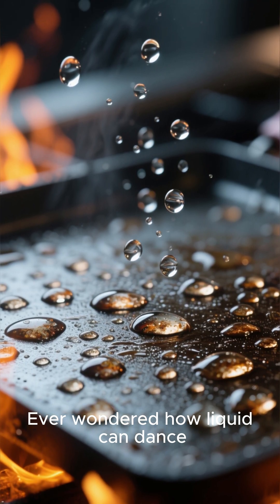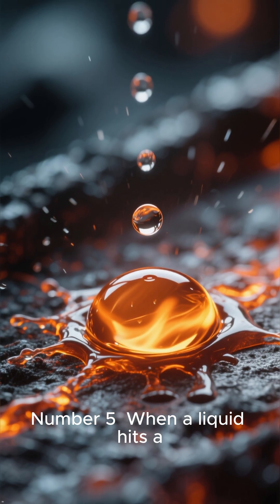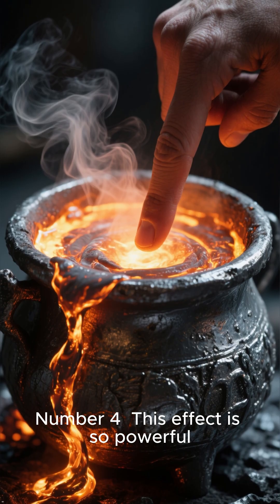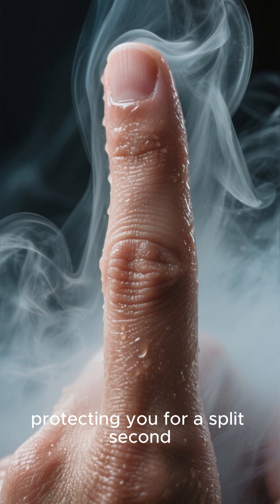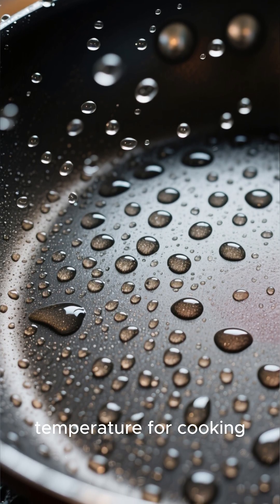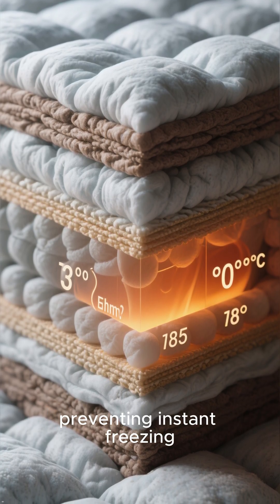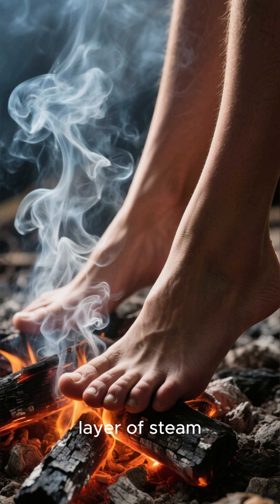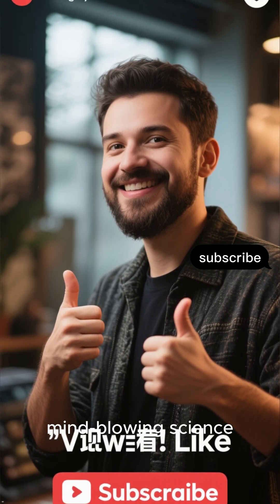5 Shocking Facts About The Leidenfrost Effect! 🔥💧 (Touch Molten Metal Safely?!)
What if you could touch molten metal with your bare hand and not get burned? 🔥💧
Discover 5 shocking facts about The Leidenfrost Effect — the insane physics phenomenon that creates a protective vapor barrier between liquids and extremely hot surfaces! From water droplets dancing on fire to walking on hot coals, this effect defies everything you know about heat.
Watch till the end to see how the Mythbusters used this to walk on burning coals!
⚠️ WARNING: Do NOT try these experiments at home - they are extremely dangerous!